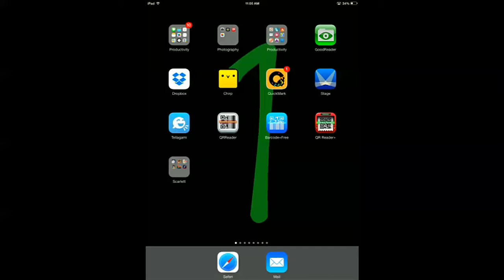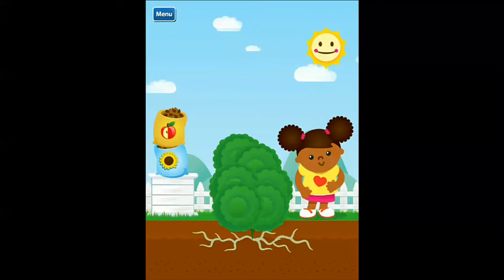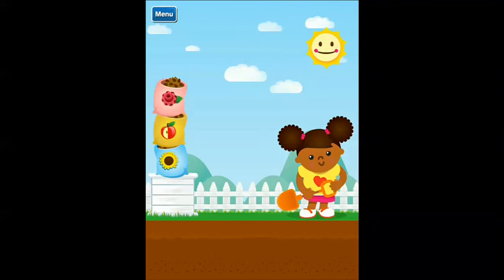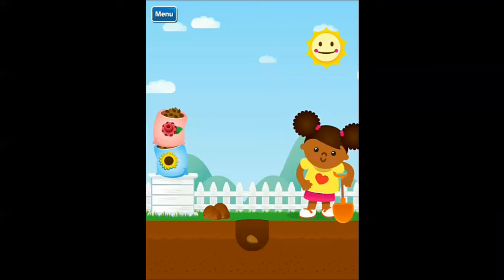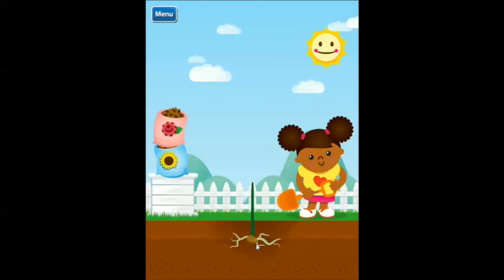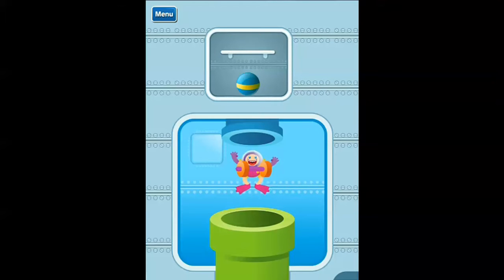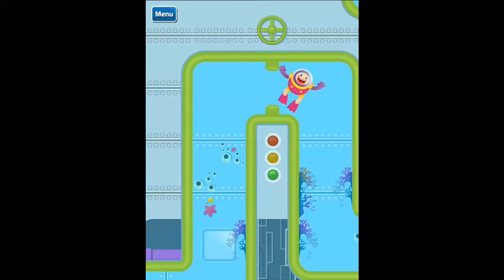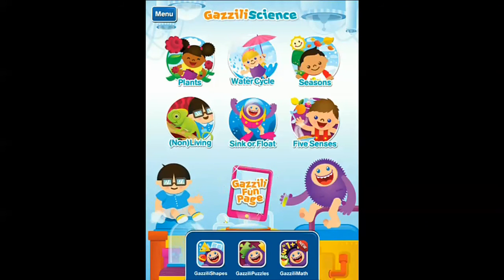GazilliScience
Let me show you this Science App I like for Kinders... called Gazilli Science.